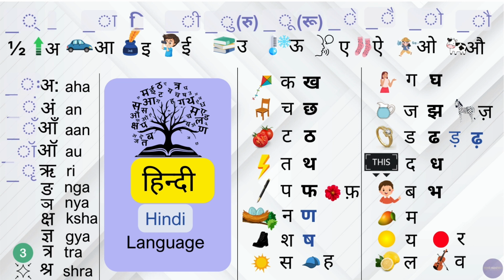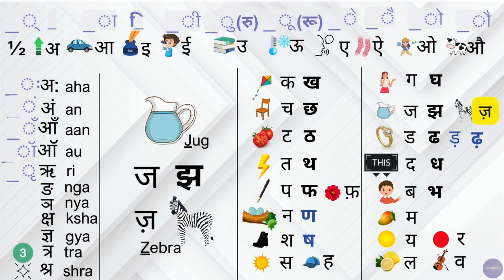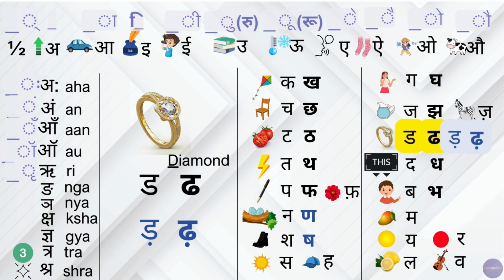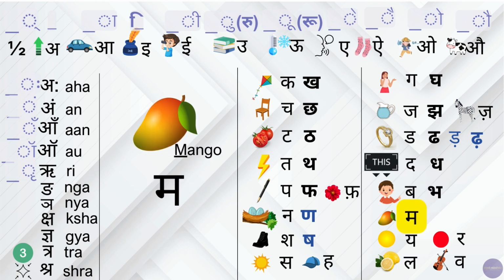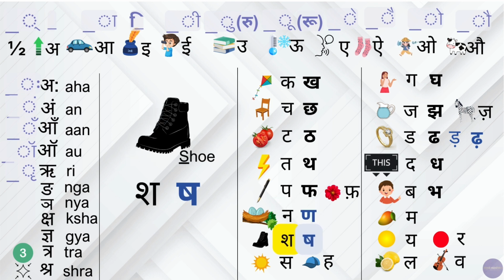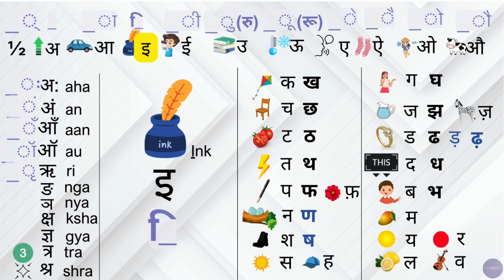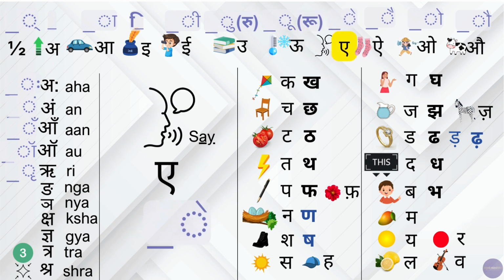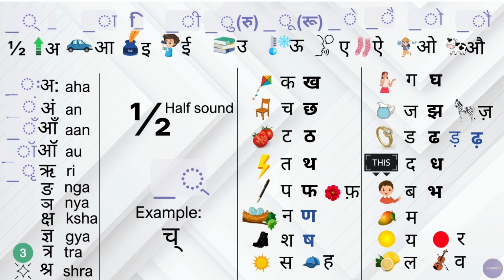2.1 🙋‍♀️How to use HINTSHEET to easily read Hindi Alphabets?👩‍💻 | 🇮🇳 Learn Hindi through English📝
🙋‍♀️ HINTSHEET to easily read and remember Hindi letters👩‍💻 | 🇮🇳 Learn Hindi through English📝